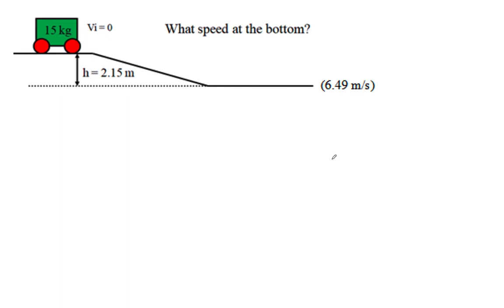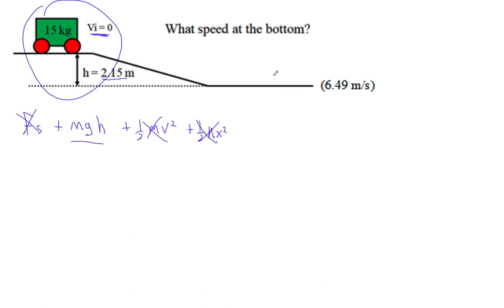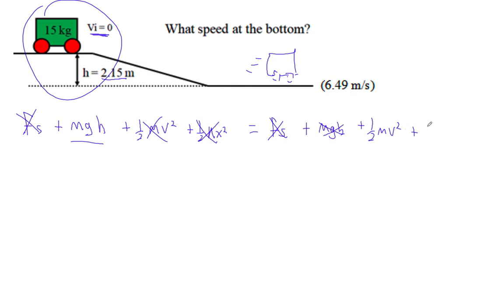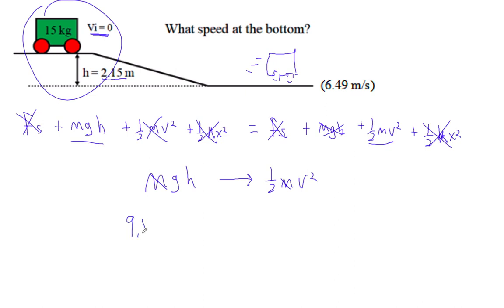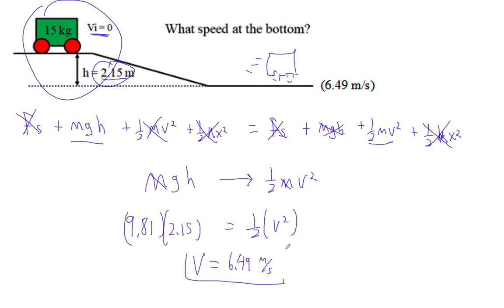HTPIB06 QL6 2 #1